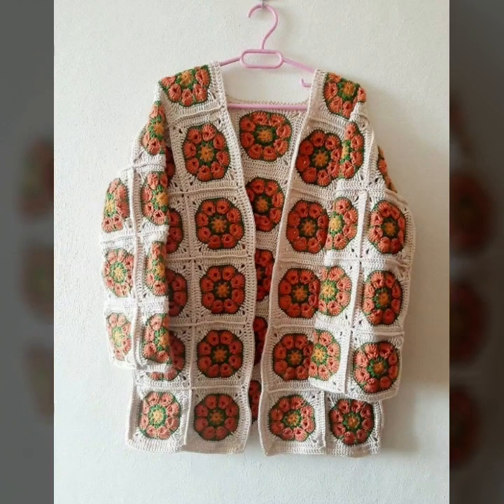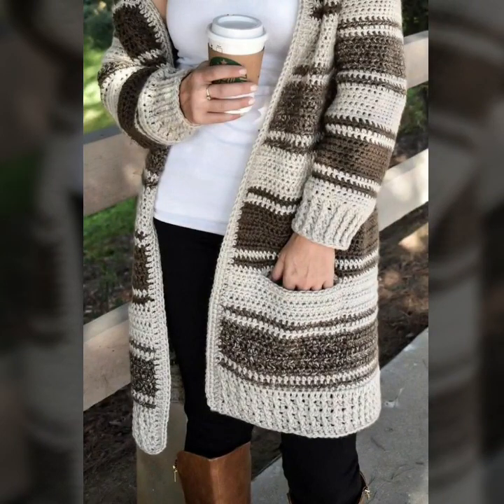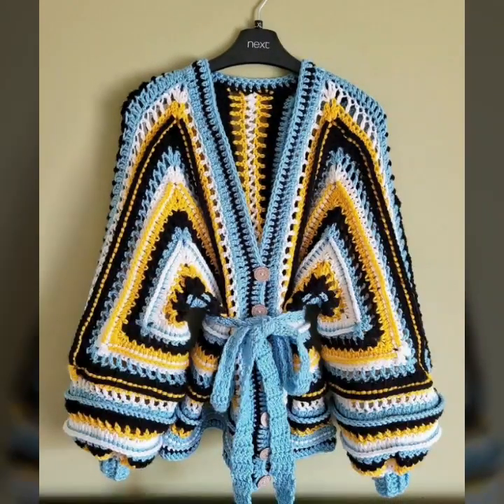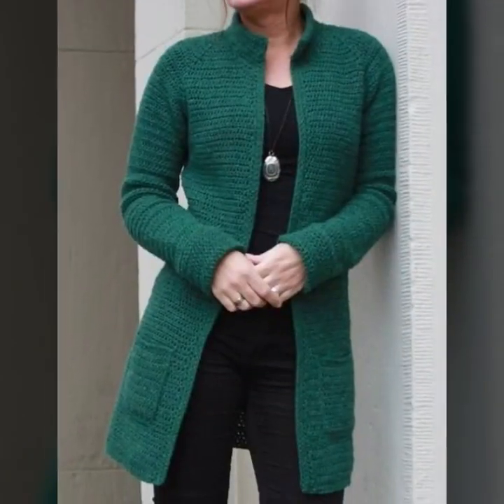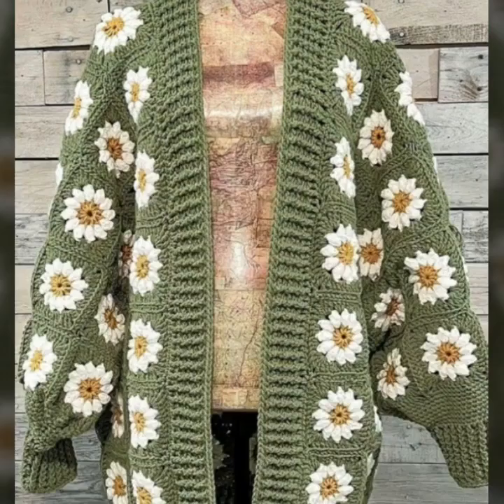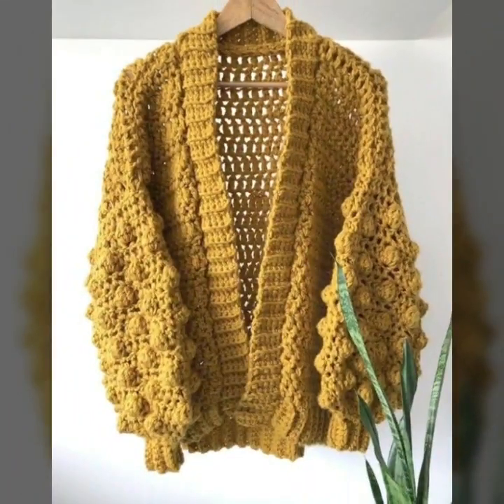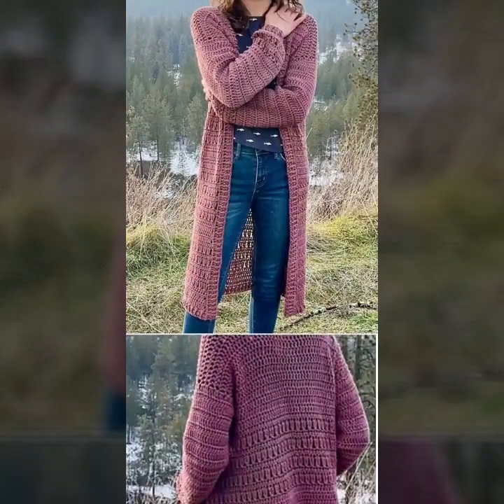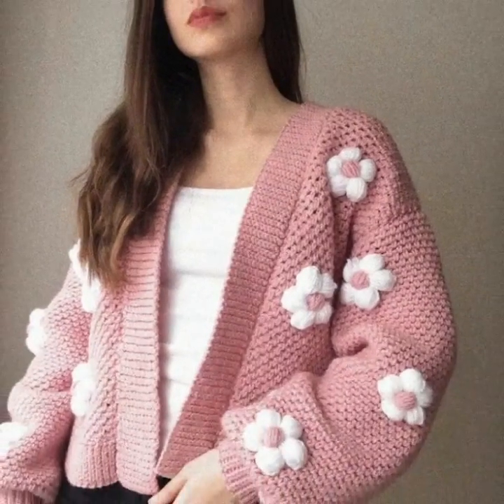Stylish and Creative free Crochet Cardigans patterns Winter Seasons Jacket patterns in 2024